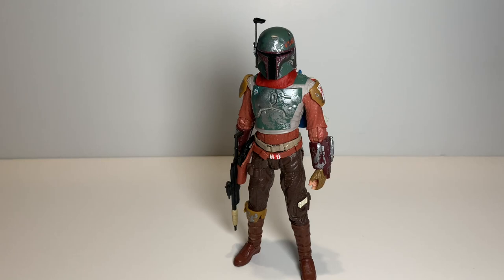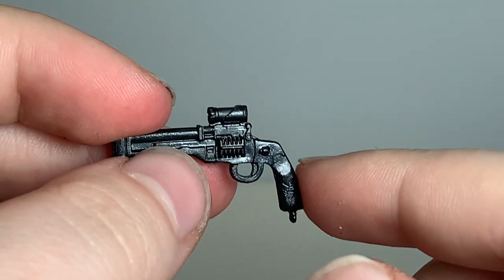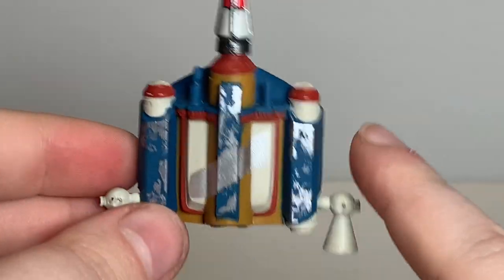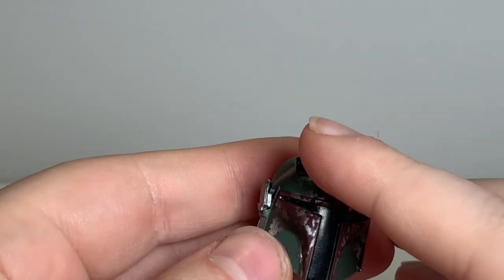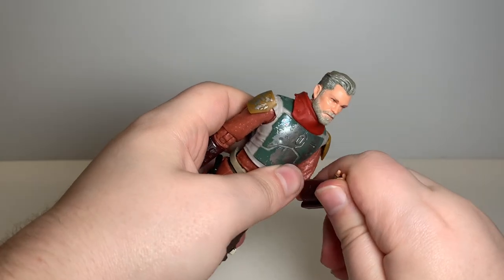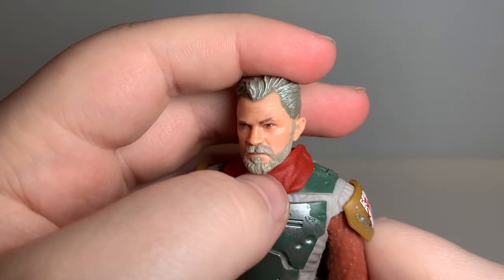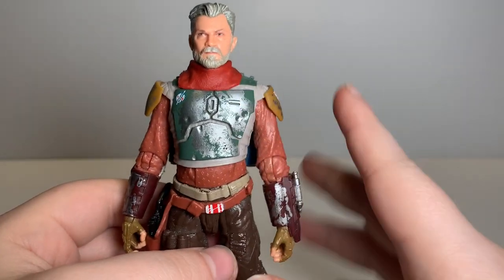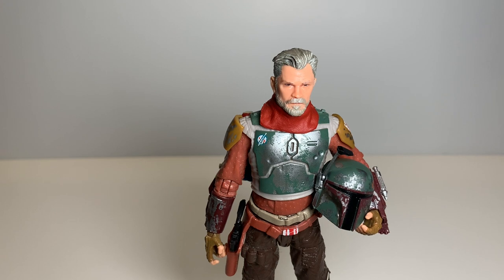Cobb Vanth Black Series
A review on the Black Series Cobb Vanth